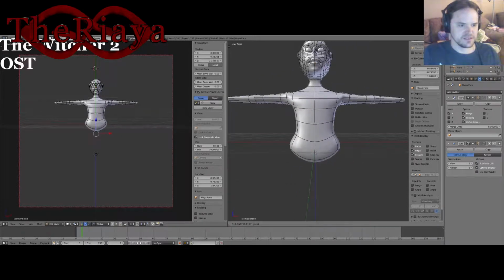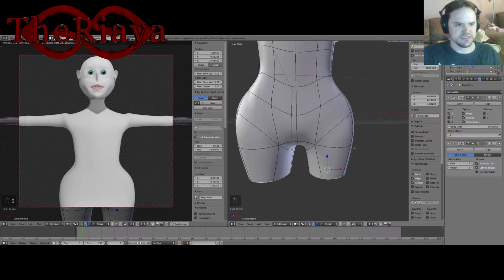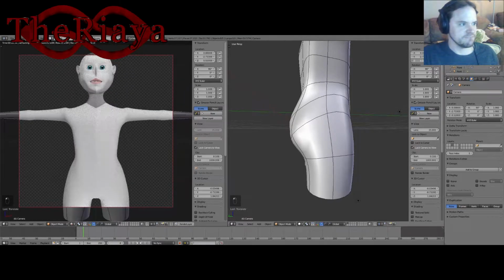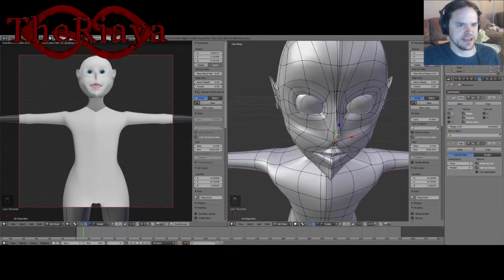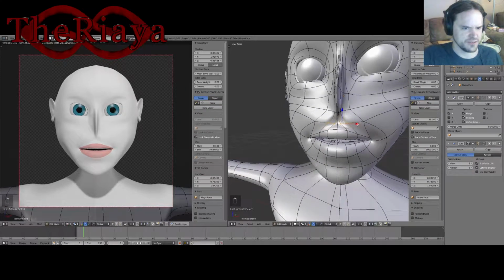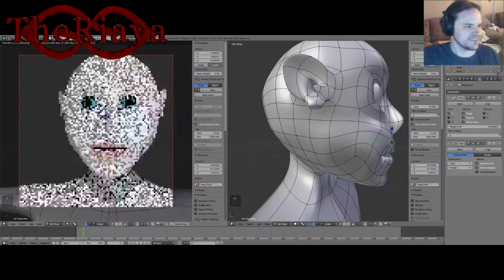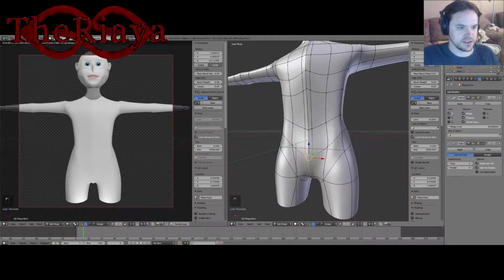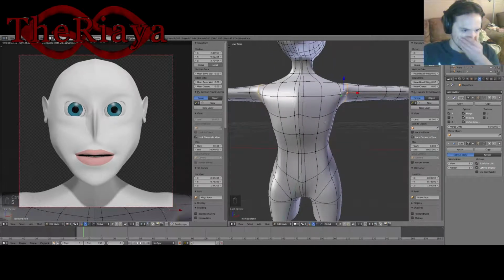Blender 09: Formation Of A Body Waist and Butt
Working on the basic formation of the waist and butt :)